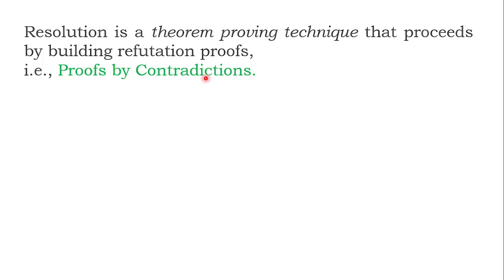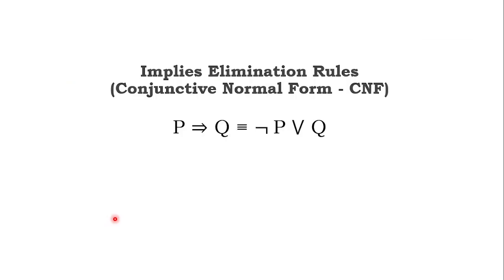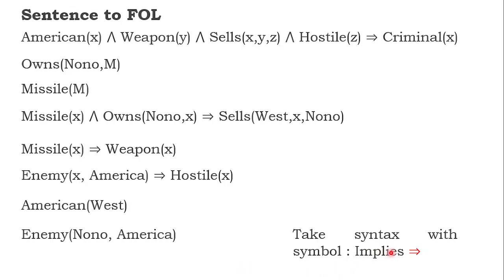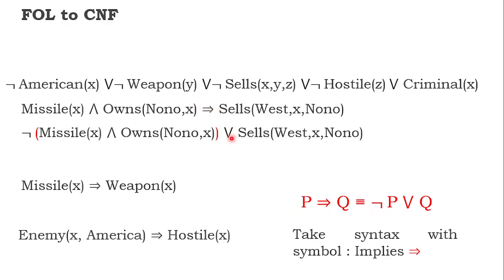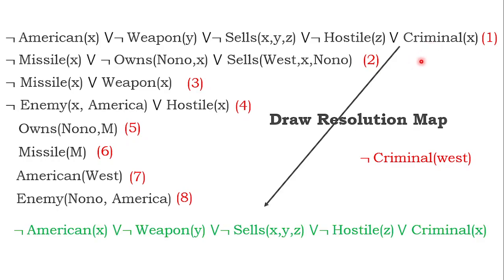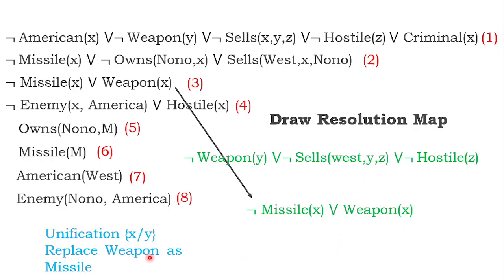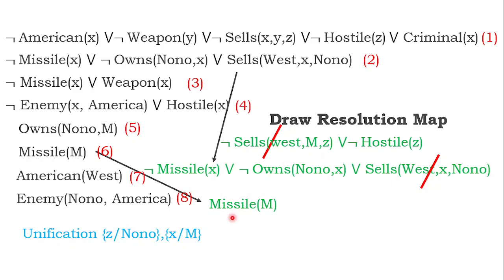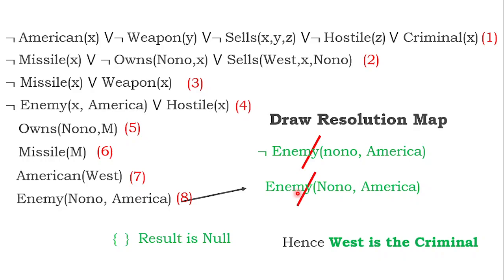4.6-Resolution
Resolution is a powerful inference rule used in First-Order Logic (FOL) to prove whether a specific conclusion logically follows from a given knowledge base. It operates by proof by contradiction (refutation), attempting to find a contradiction to demonstrate the statement is true.
The Resolution ProcessTo determine if a statement is logically entailed, the resolution algorithm follows these steps:
1.Convert to FOL
2.Convert to CNF
3.Negate the Goal
4.Apply Unification (Mapping)
5.Resolve (If result is null then goal is valid)